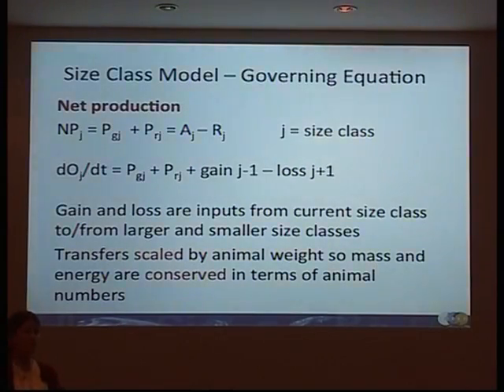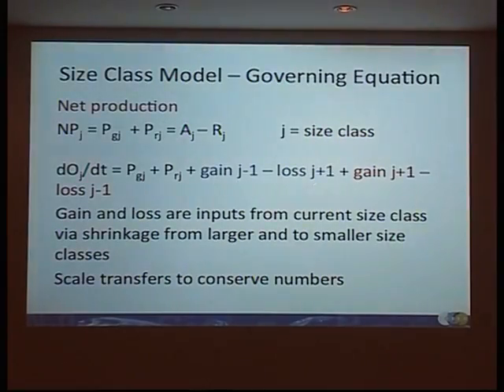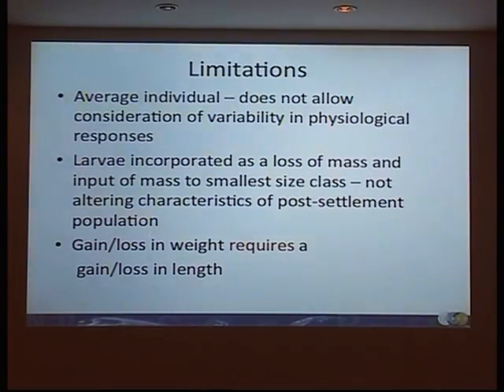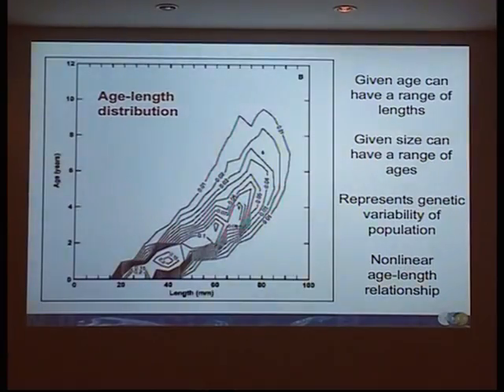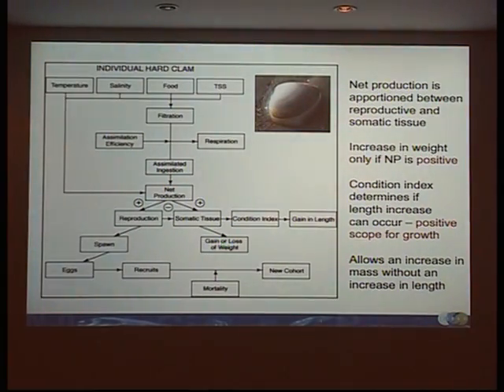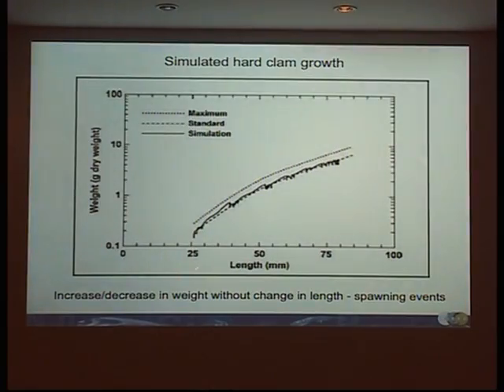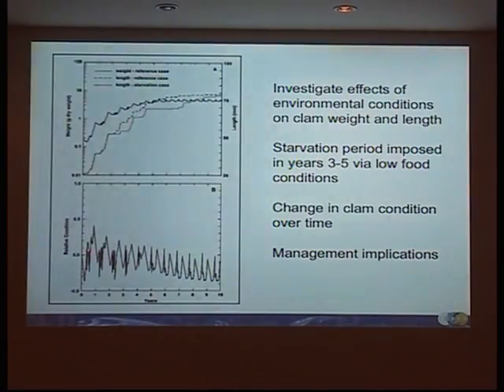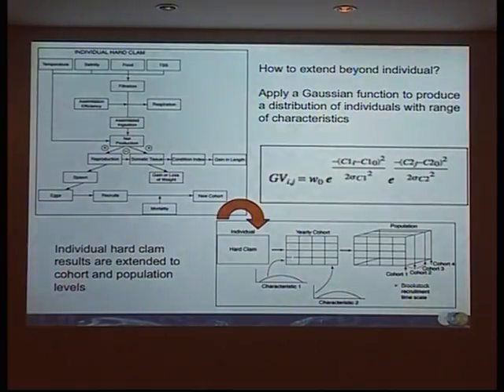IMBER ClimECO3 - 8 - Benthic invertebrates - part 2/5 - Eileen Hofmann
Benthic invertebrates - representing habitats, human impacts and their management (Eileen Hofmann)